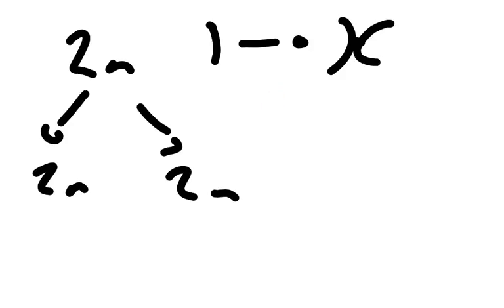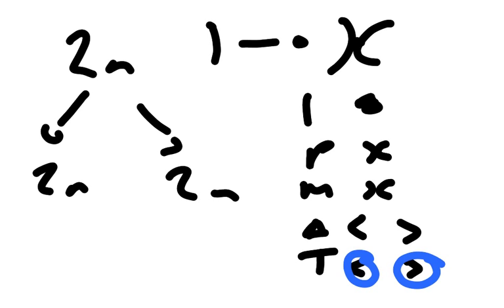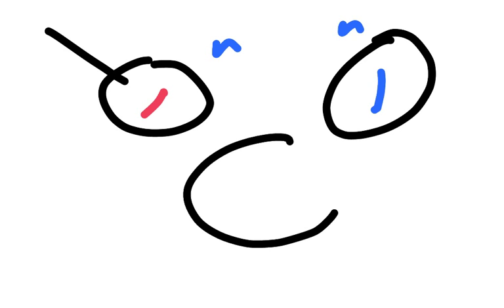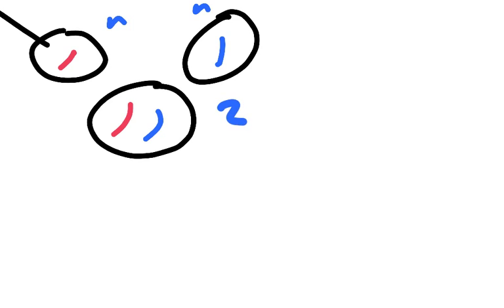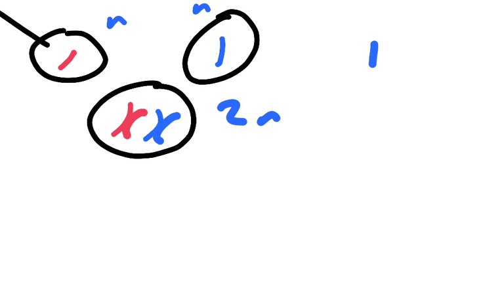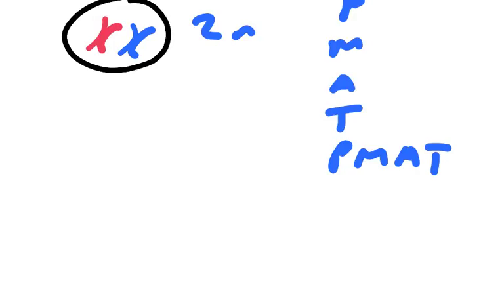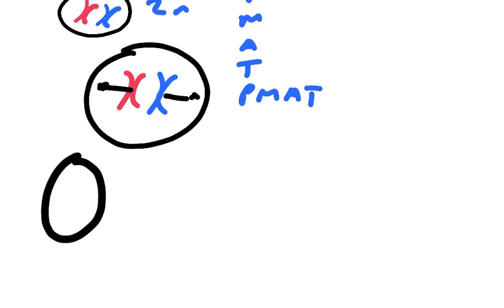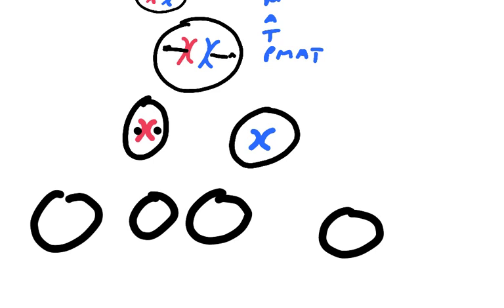Meiosis and Mitosis. Tutorial on halving DNA A-level Biology OCR A, Eduqas, Edexcel, AQA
Diploid to haploid tutorial